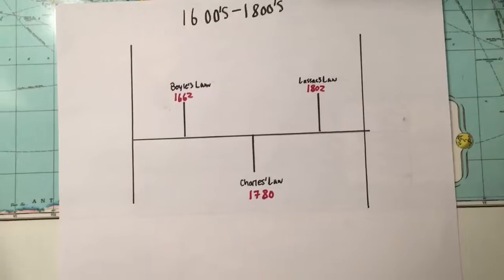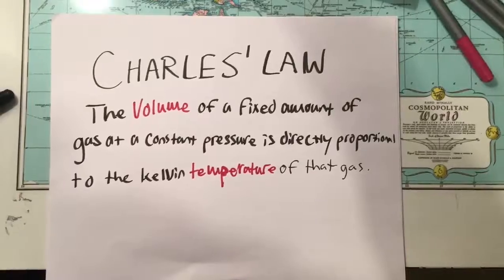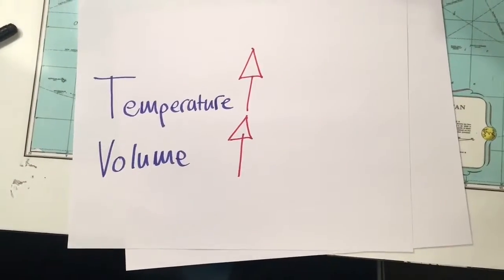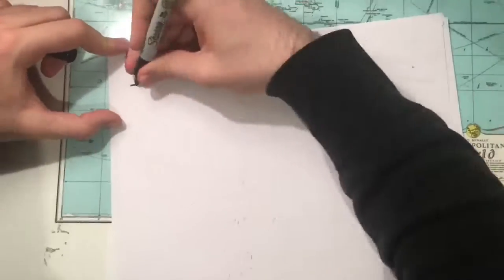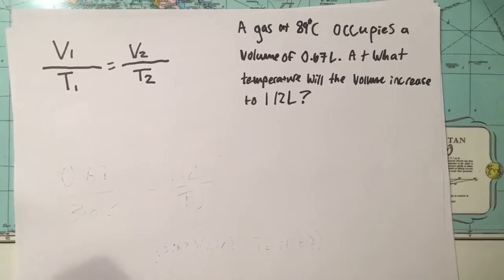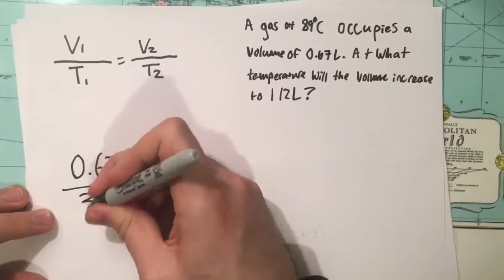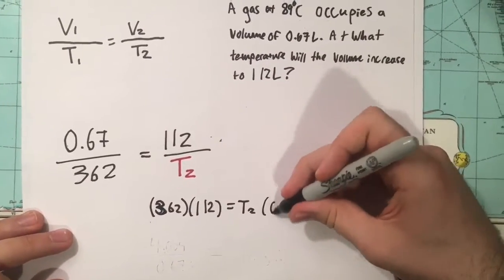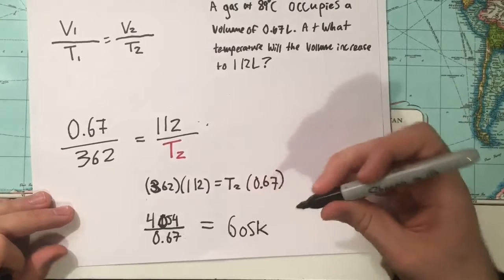Charles's Law gr 11 chemistry